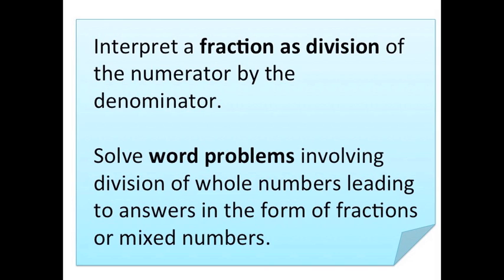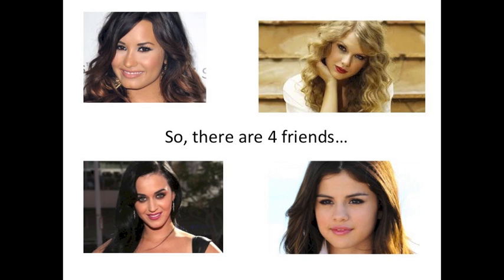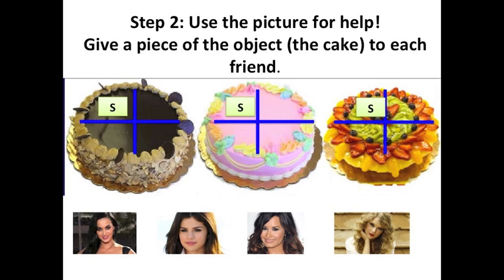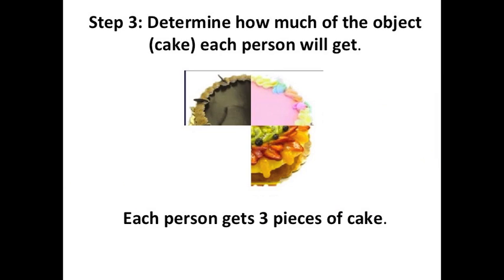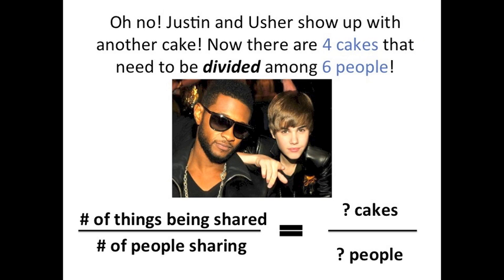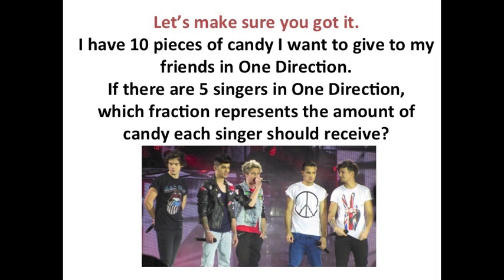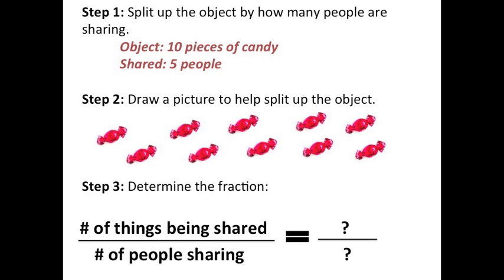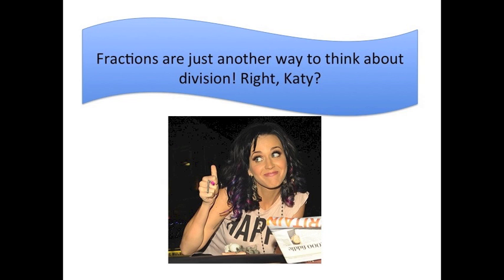How to Solve Division Word Problems with Fractions | 5th Grade Math | eSpark Instructional Video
Learn how fractions can be broken down into division of whole numbers.

In this video, we'll learn about the math skill: Interpret a fraction as division of the numerator by the denominator (a/b = a ÷ b). Solve word problems involving division of whole numbers leading to answers in the form of fractions or mixed numbers, e.g., by using visual fraction models or equations to represent the problem. (5.NF.B.3 or similar state standards)

eSpark is a no-prep, differentiated math & reading curriculum resource for elementary students. The program’s evidence-based design has been proven to improve student outcomes in multiple research studies. eSpark is a versatile addition to any classroom, filling needs for enrichment, intervention, and acceleration in just 20-30 minutes at a time.

eSpark is different from traditional online resources because of its unique, play-to-learn approach. Games, stories, songs, and videos are an integral part of the learning experience and students feel like they’re having fun while learning and mastering new concepts and critical skills. eSpark content is always fresh, never repetitive, and continuously vetted by both teachers and students.